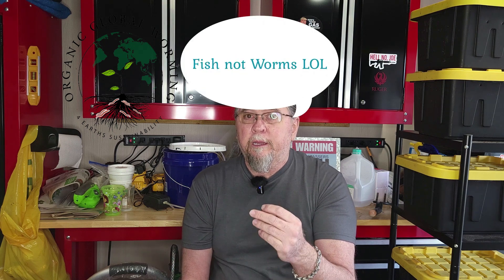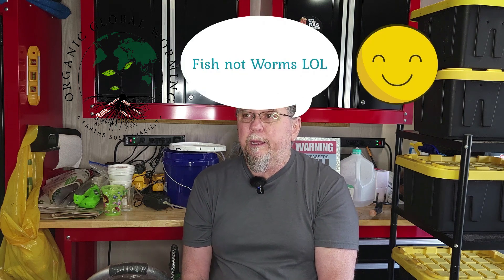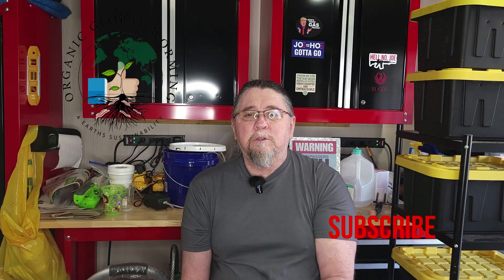Red Wiggler watering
Do Not use water from faucet to water worm bins